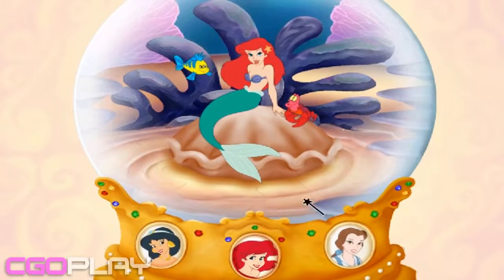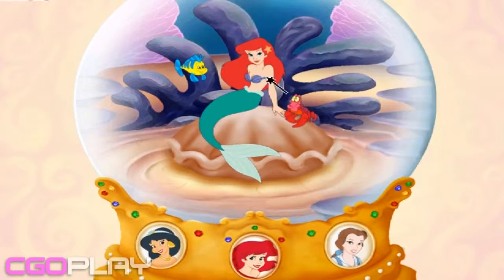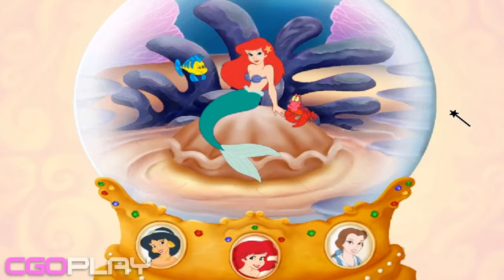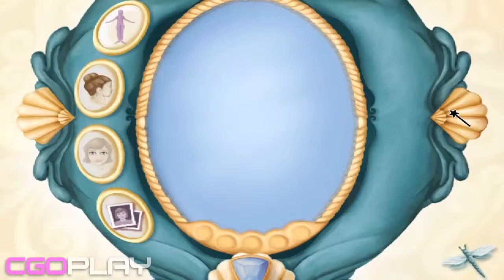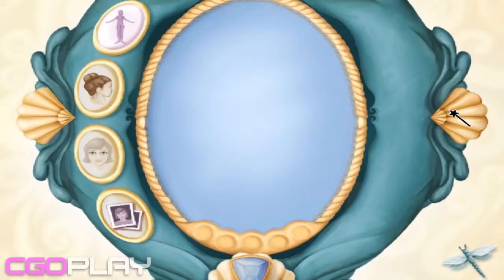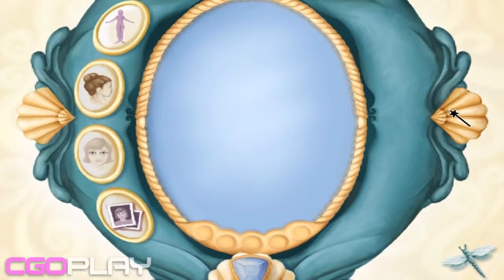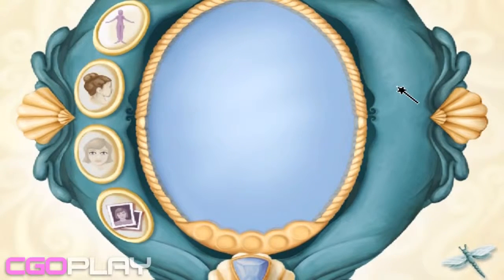♥ Disney Princess Magical Dress Up Episode #1 Ariel The Little Mermaid (Game for Children) Part 2 HD